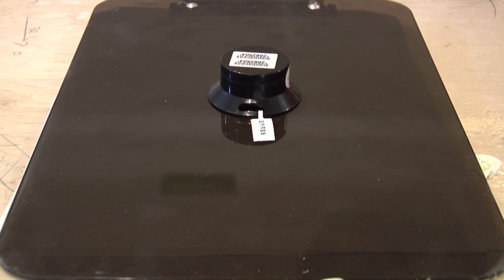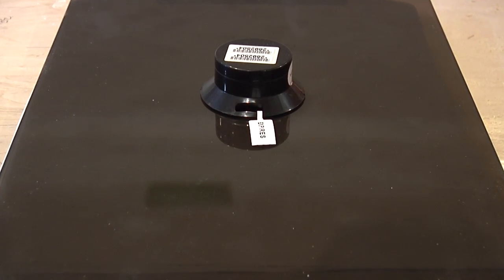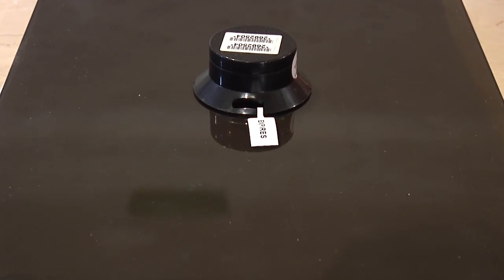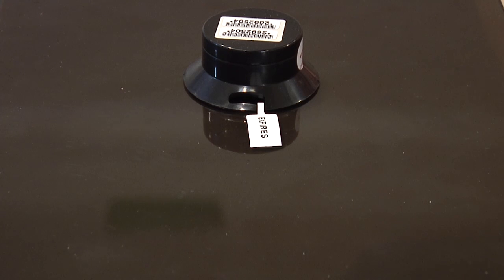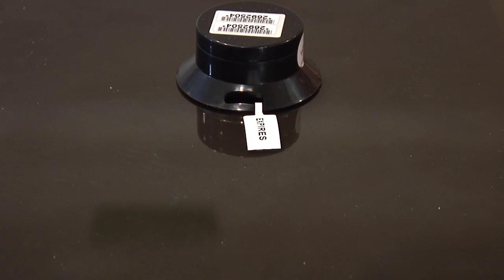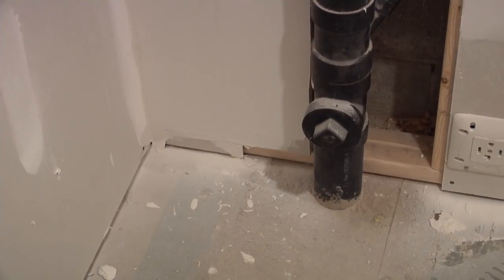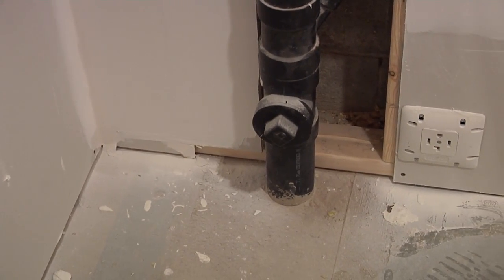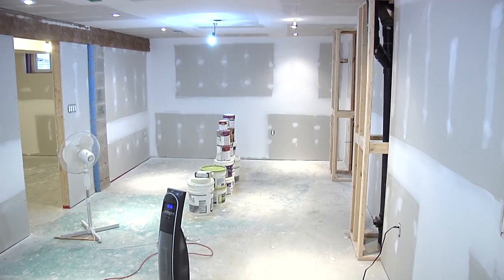Radon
Do you know what Radon is?  Watch this video to learn more about this gas and how it can enter your home, impact your health, and what you can do to ensure your home and health are not at risk.